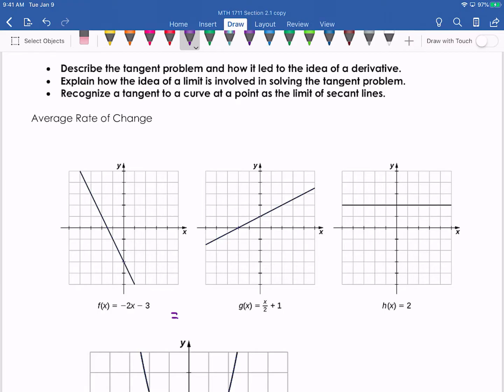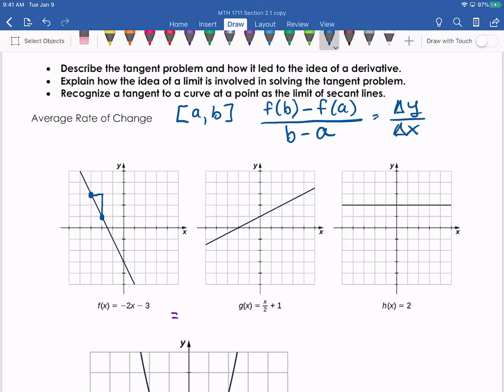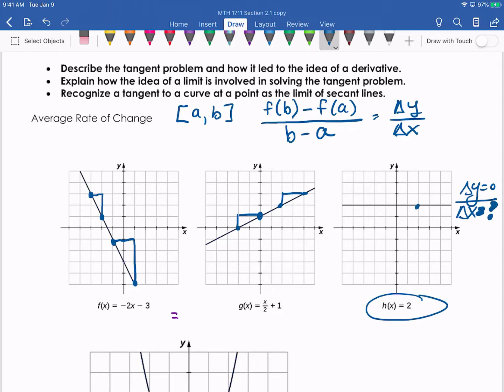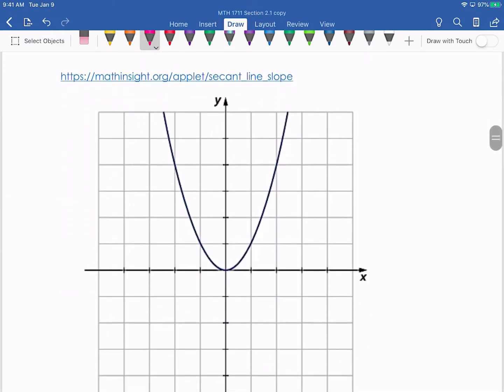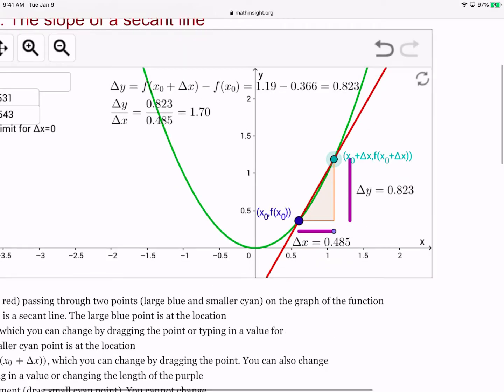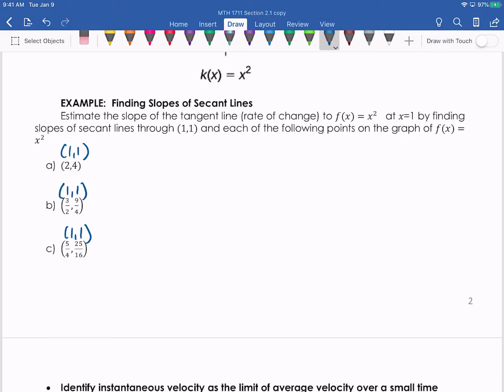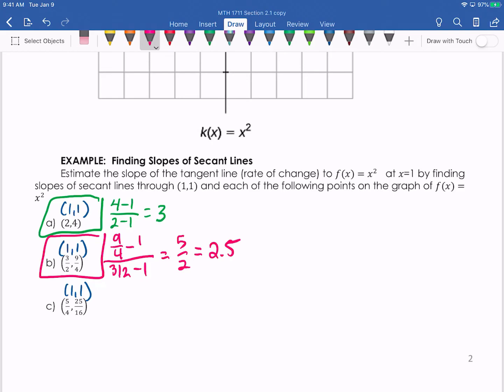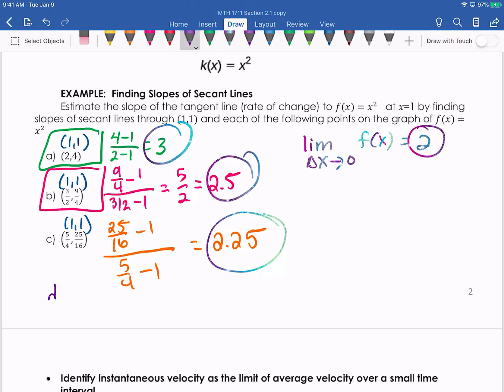2.1 The Tangent Problem